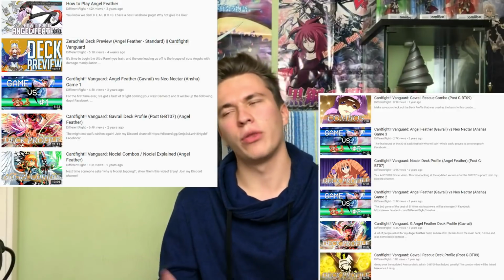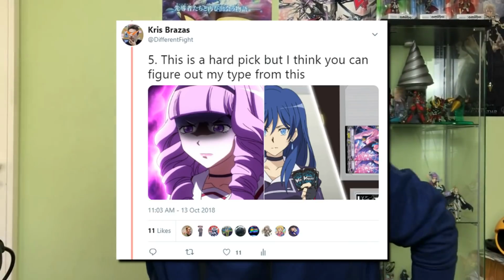My 3 Favourite Vanguard Decks of All Time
In today's relatively light-hearted video, I'll be going over my favourite decks that I've played throughout the history of the game since 2011! Make sure to share yours as well!